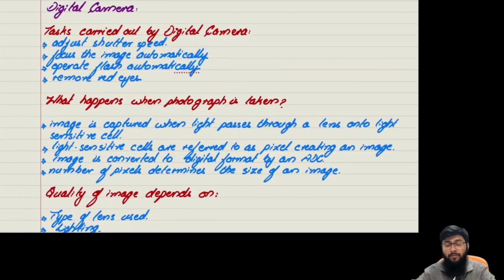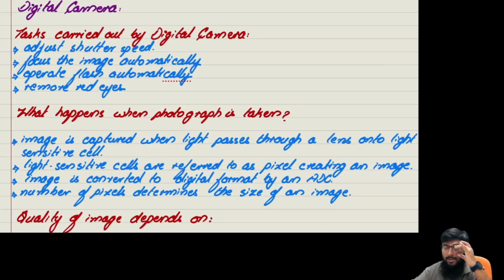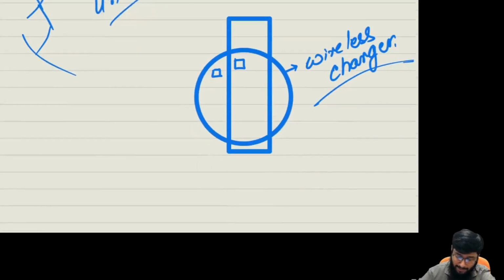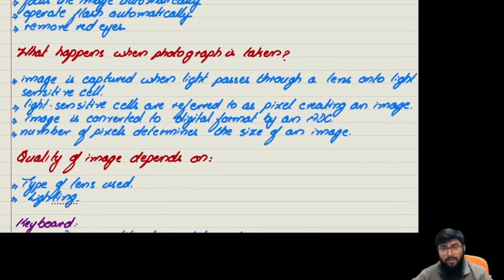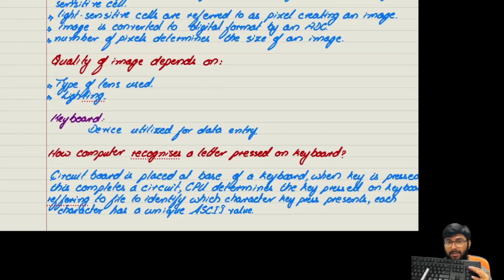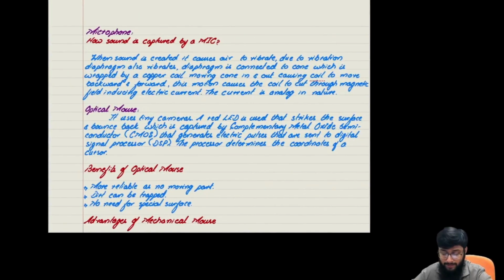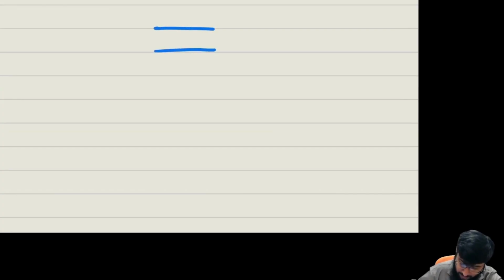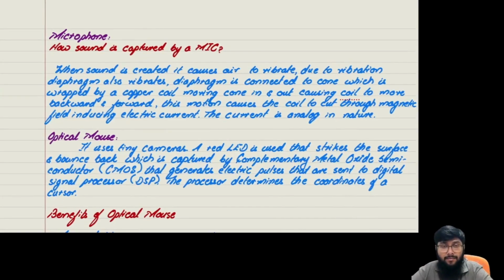Hardware part 12